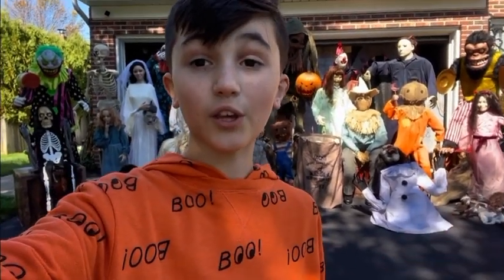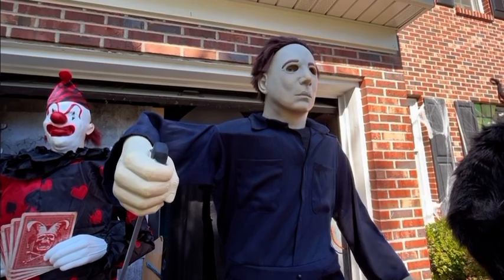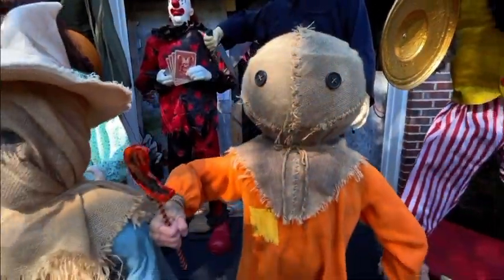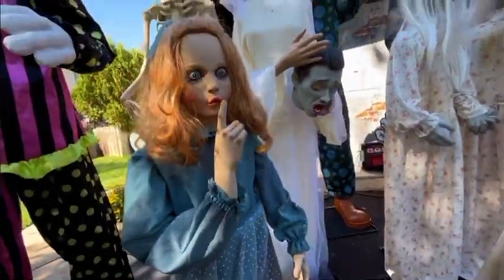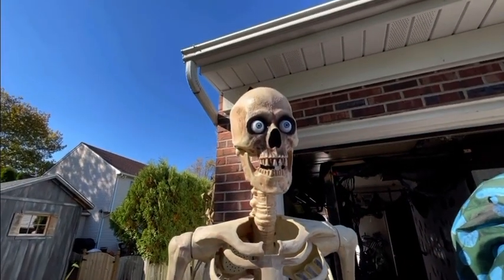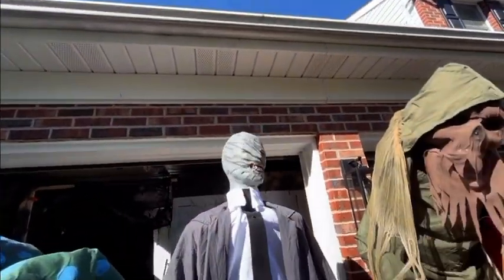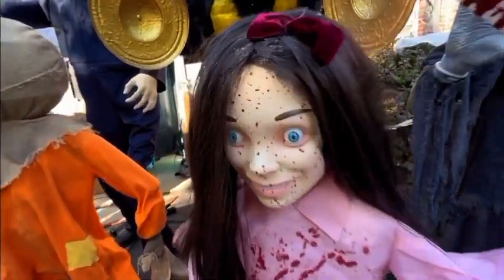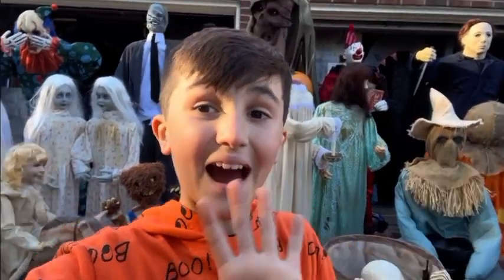🤡Complete 2022 Halloween Animatronic Collection💀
Hey there, all you Halloween fans! Prepare for an epic, spine-tingling adventure as I reveal my ENTIRE Halloween Animatronic Collection! I've been collecting since 2018, and guess what? I've got 26 animatronics now! It's been such a blast watching my collection grow and get spookier each year.

Whether you're a pro collector or just looking for some awesome ideas for your own Halloween setup, this video is gonna give you some severe chills and thrills.

💀🦇Welcome to the super spooky world of the Haunted Halloween Guy!🦇💀 Join me on this never-ending Halloween adventure where every day is like a haunted holiday. We're going to visit some of my favorite stores, like Spirit Halloween, Home Depot, Lowe's, ScarePros Halloween, and plenty more. Why? Because I'm on a mission, and that mission is to discover the latest and most mind-blowing Halloween props, animatronics, and decorations for my DIY home haunt.

You'll witness me unbox brand-new Halloween animatronics and watch as I craft amazing DIY decorations and displays. We will keep that Halloween spirit alive year-round, and I'd love for you to be a part of it.

🖤I'm super grateful for your support in my spooky hobby! Thanks a bunch!🖤

🎃🎃Stay Haunted with Haunted Halloween Guy!!🎃🎃 See you in my next video, Bye! 👋🏻